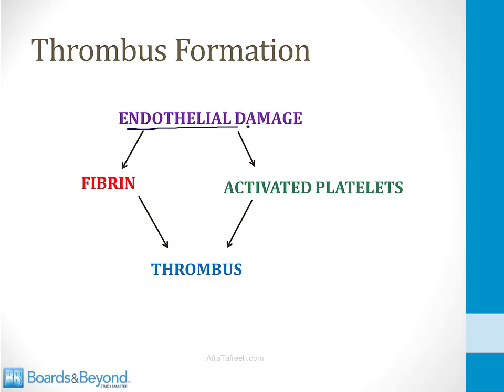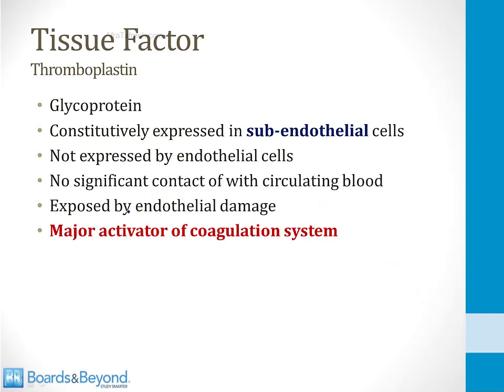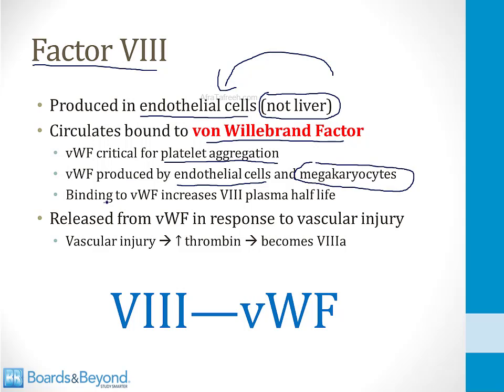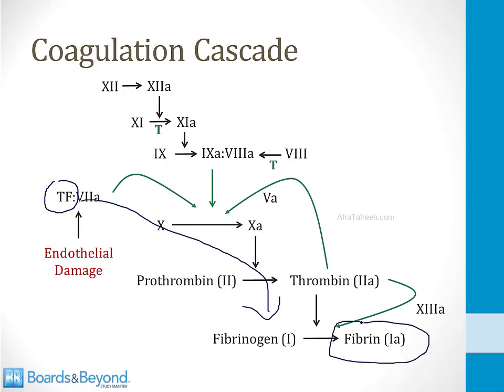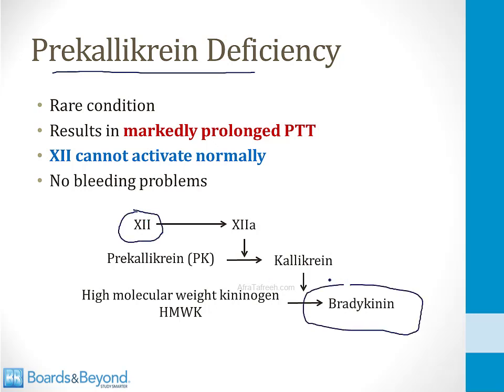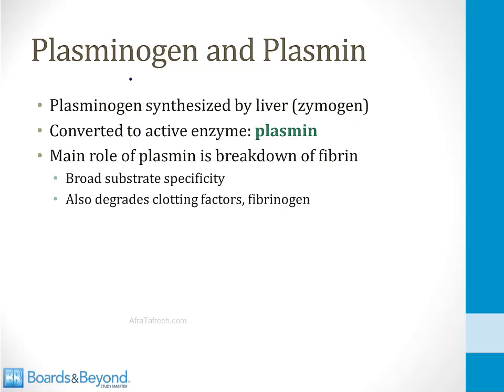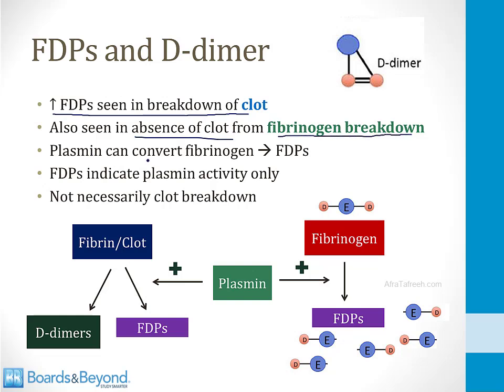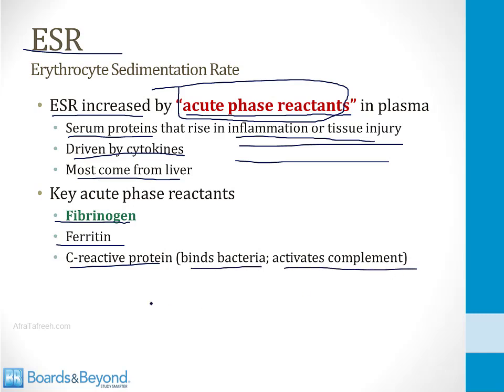Hematology 1 Hemostasis 1 Coagulation atf